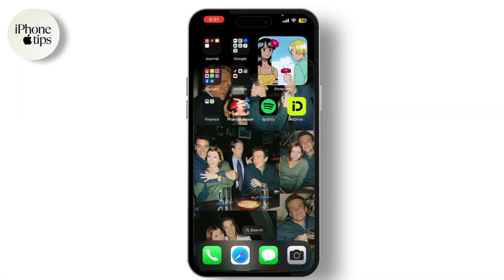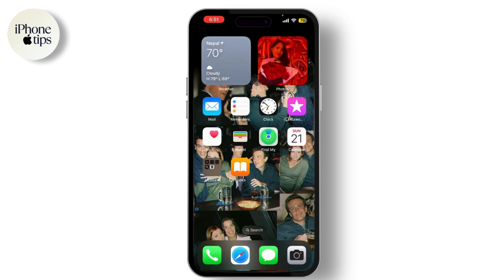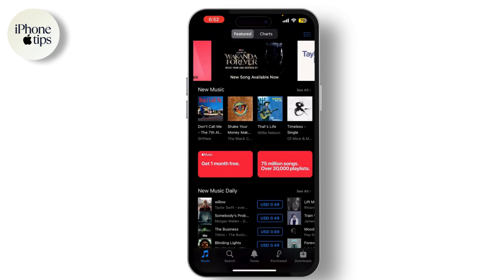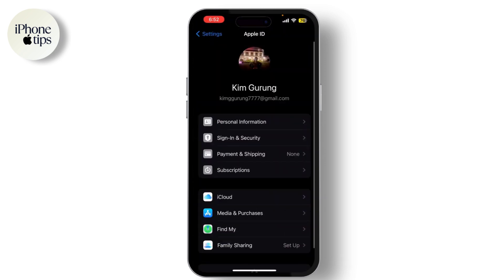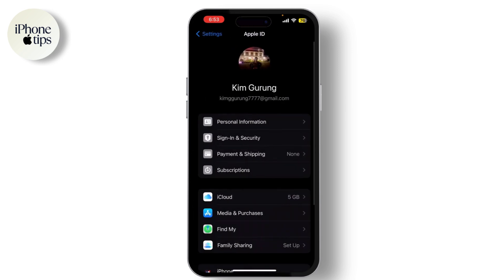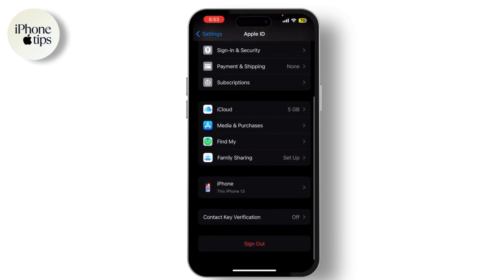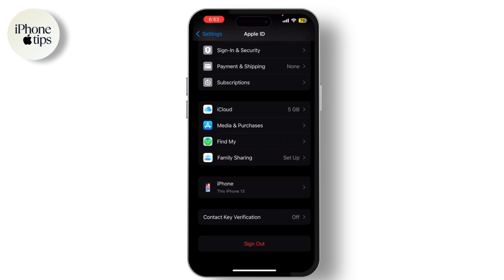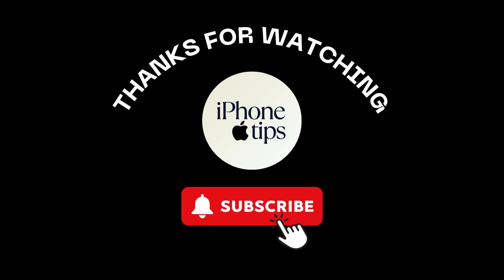Fixed: Apple ID Has Not Yet Been Used In The iTunes Store | Apple ID Not Working In App Store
In this video you will learn about How to Fix Apple ID Has Not Yet Been Used In The iTunes Store | Apple ID Not Working In App Store with the help of this guiide. @iPhonetips2024

this apple id has not yet been used in the itunes store
this apple id has not yet been used with the itunes store
this apple id has not yet been used in the itunes store tap review to sign in
apple id has not yet been used in the itunes store
apple id not yet used in itunes store
this apple id has not yet been used with the app store
this apple id has not yet been used in the itunes store fix

Are you facing the frustrating "Apple ID has not yet been used in the iTunes Store" error? Don't worry! This video provides simple and effective solutions to fix this issue quickly. Learn how to resolve this problem step-by-step and get back to enjoying your favorite apps and content.

Timestamps:

00:00:00 - Introduction
Learn how to fix the Apple ID issue with the iTunes Store and App Store.

00:00:15 - Sign into iTunes Store
Open the iTunes Store app, sign in with your Apple ID and password, and review account information.

00:00:35 - Update Payment Information
Go to settings, tap on your name, select payment and shipping, and update your payment method.

00:01:00 - Review Apple ID Information
Go to settings, tap on your name, select name and phone number, and update your information if necessary.

00:01:20 - Sign Out and Sign Back In
Scroll down to sign out, then sign back in with your Apple ID and password.

00:01:40 - Contact Apple Support
If previous steps don't work, contact Apple support for further assistance.

00:02:05 - Conclusion